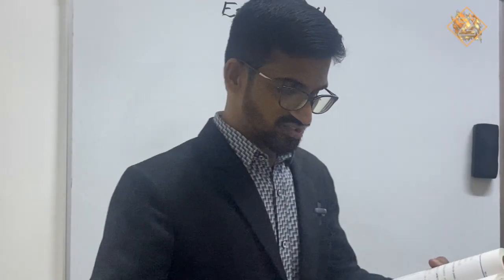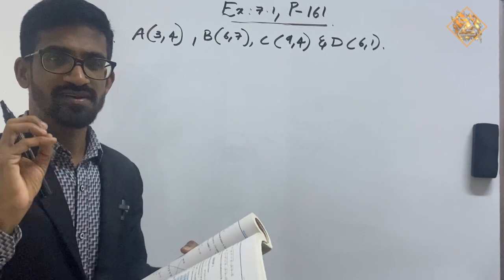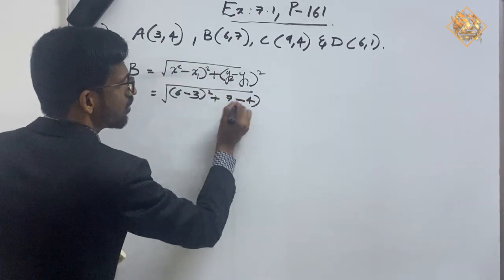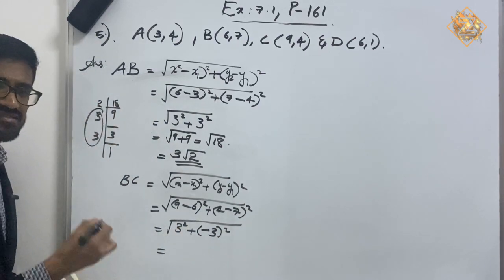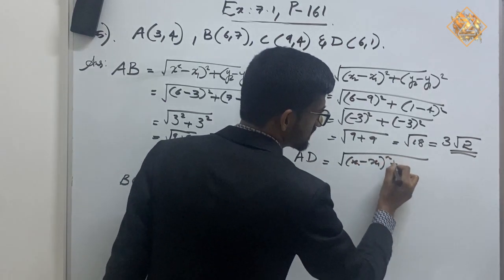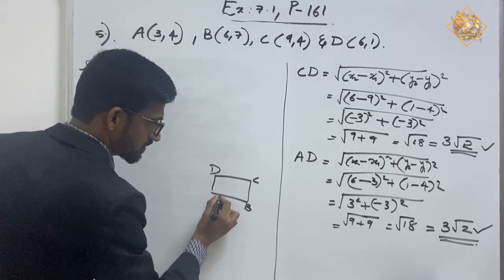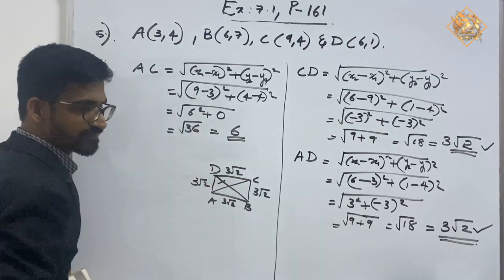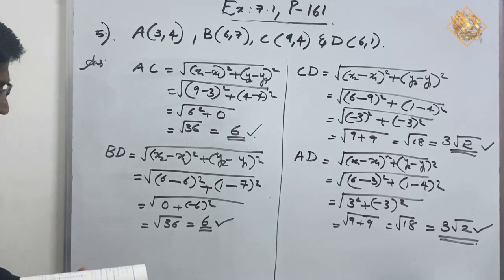COORDINATE GEOMETRY, GRADE-10 MATHS, Chapter-7, Exercise-7.1, Q no-5, (Part-6), NCERT